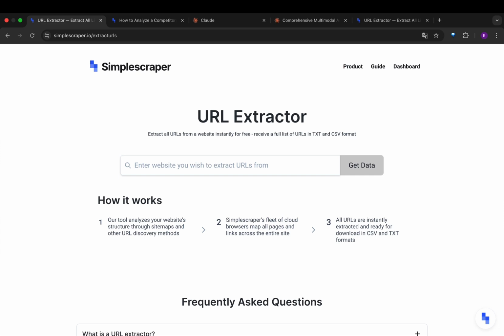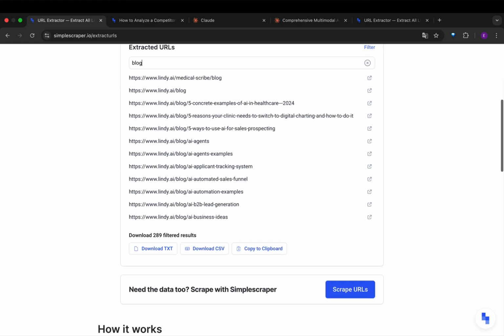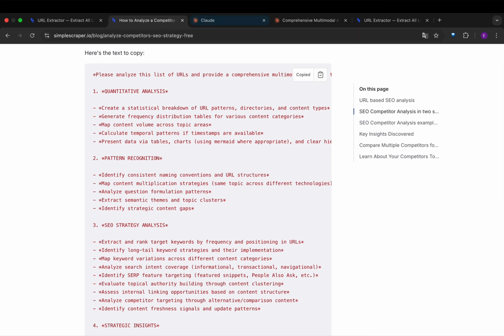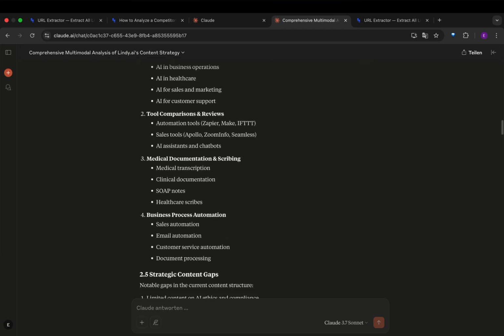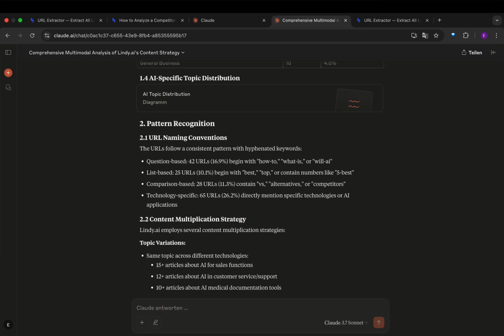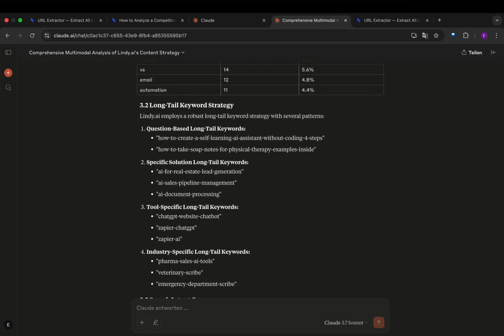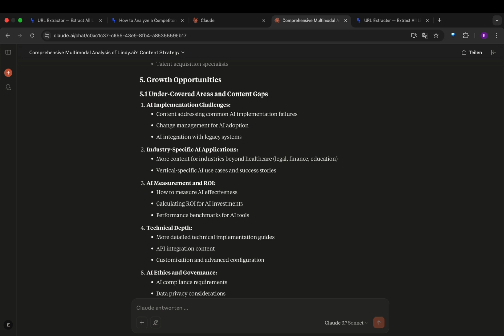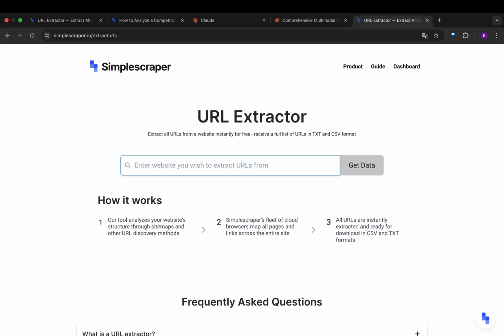How to Use AI And Webscraping to Reverse Engineer Any Website’s SEO Strategy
Want to understand how your competitors approach SEO without spending hours or writing code?
In this video, we'll show you how to use Simplescraper’s URL Extractor together with an AI tool to quickly analyze any website’s SEO structure.

00:00 Extracting all URLs from a competitor’s site

01:41 Using AI to find content patterns and keyword focus

02:48 Identifying SEO gaps and opportunities for your own strategy

*Tools used*

Claude (or any other AI tool you prefer)

*More resources*